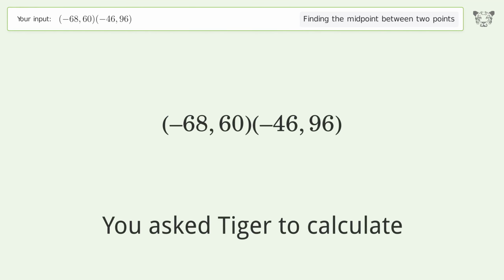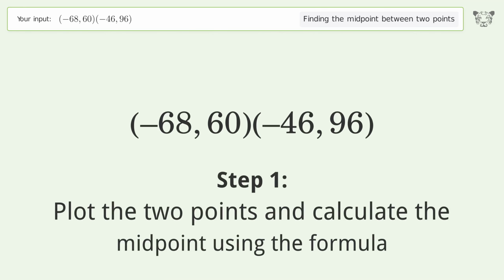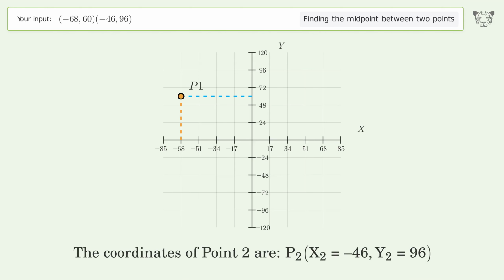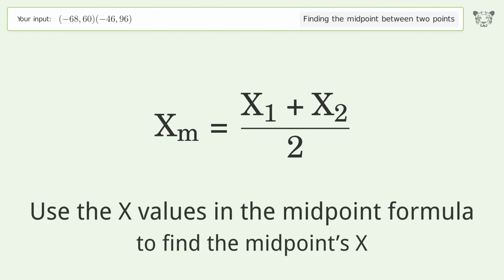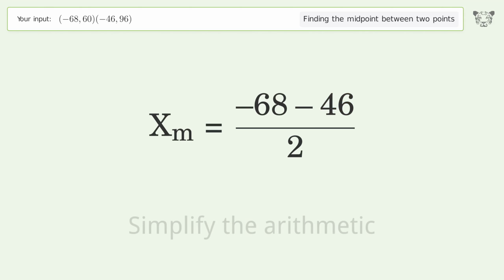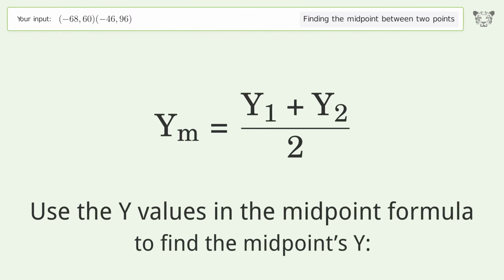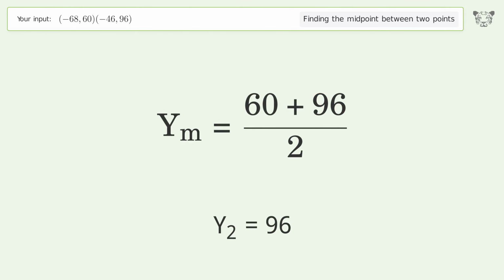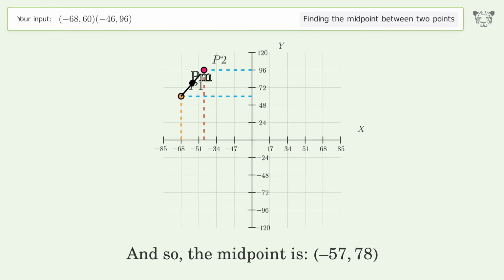Find the midpoint between two points p1 (-68,60) and p2 (-46,96): Step-by-Step Video Solution